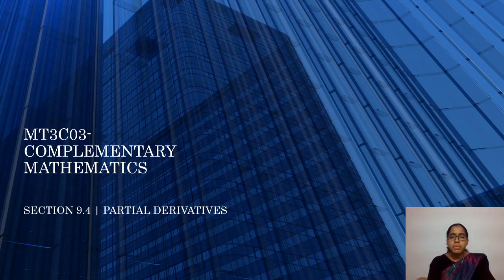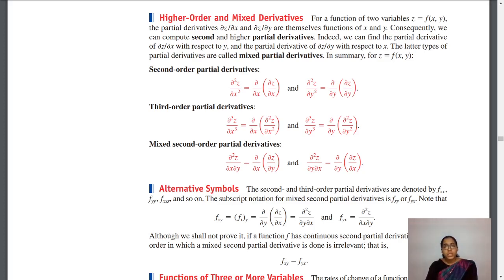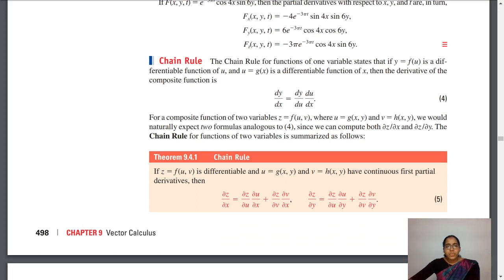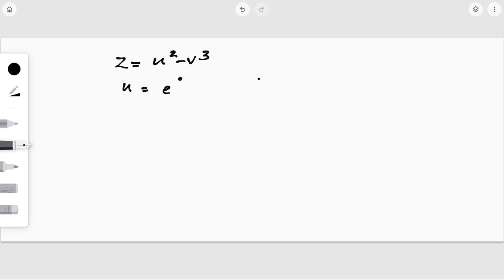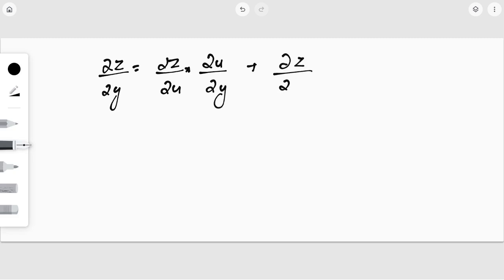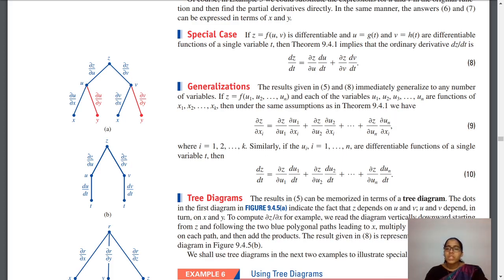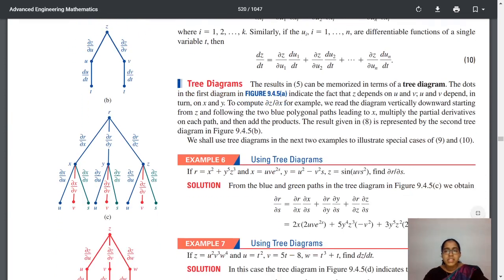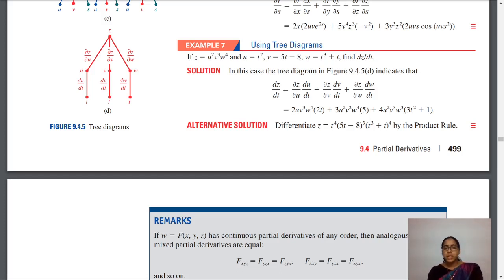MT3C03-COMPLEMENTARY MATHEMATICS | MODULE 1 | SECTION 9.4